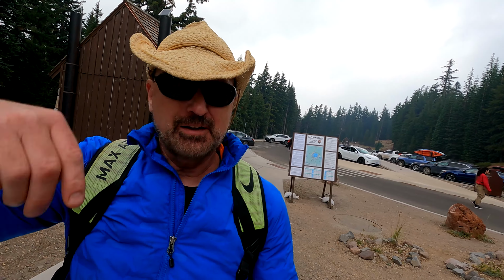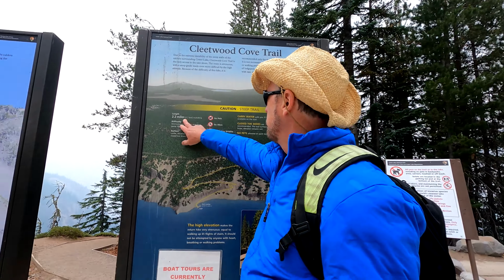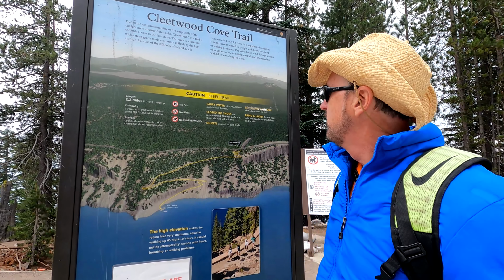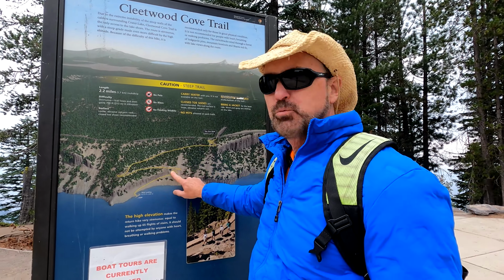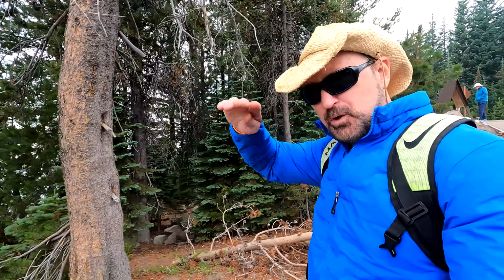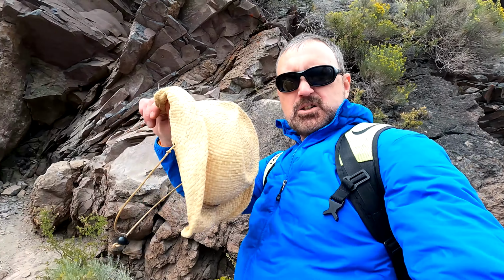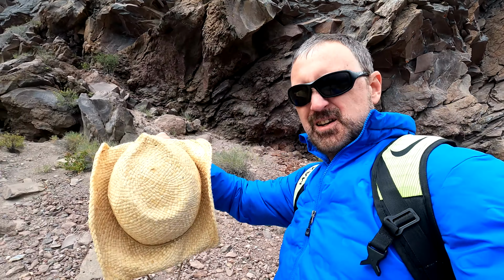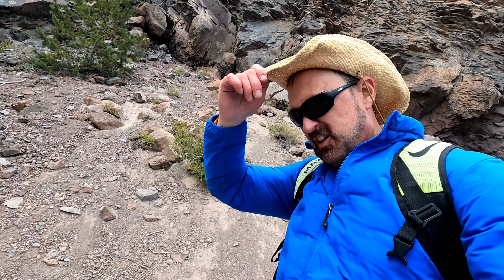Crater Lake Where's the water? Cleetwood Cove Trail hike Oregon how to get to the boats. What to do.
Crater Lake Where's the water? Cleetwood Cove Trail hike Oregon how to get to the boats. What to do. Crater Lake Where's the water? Cleetwood Cove Trail hike Oregon how to get to the boats. What to do. Crater Lake Where's the water? Cleetwood Cove Trail hike Oregon how to get to the boats. What to do.
 • Cinematic Motivational Pop Music by A...